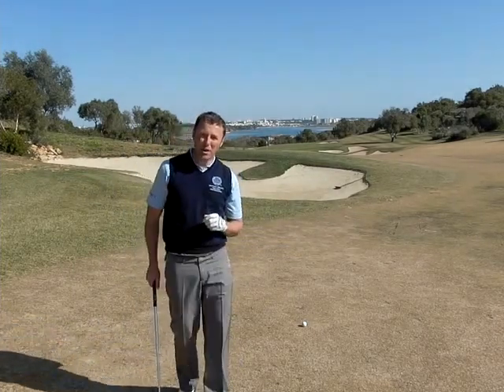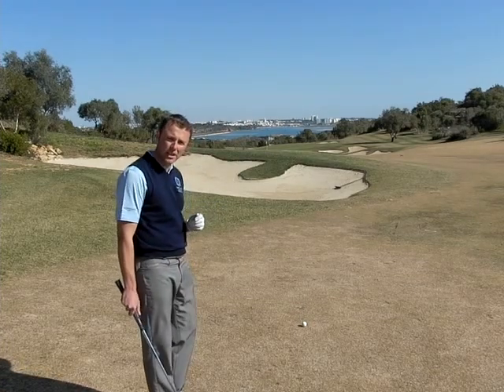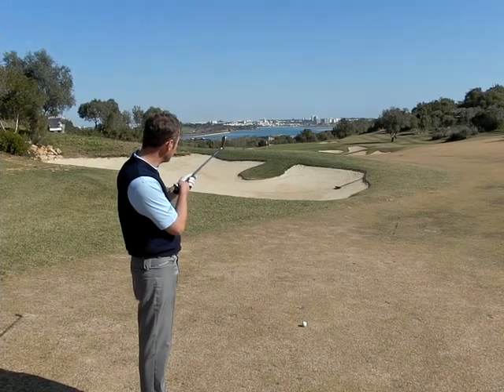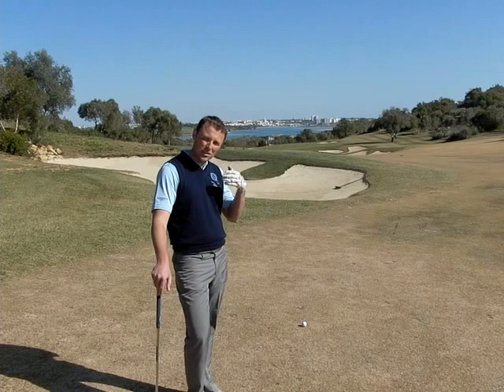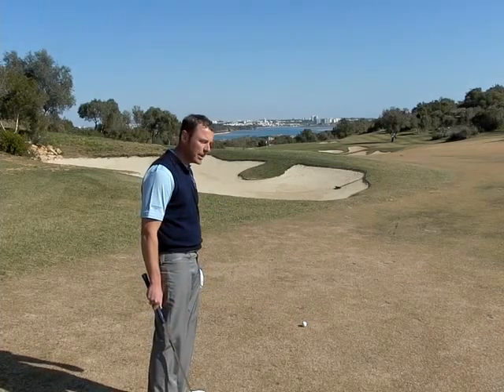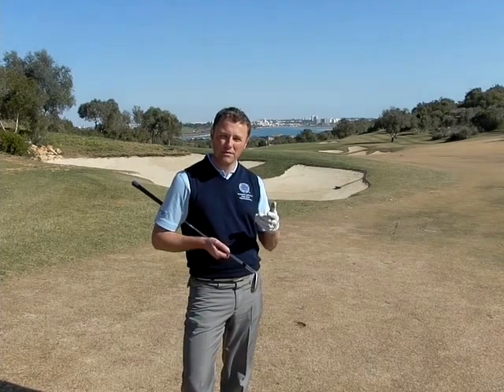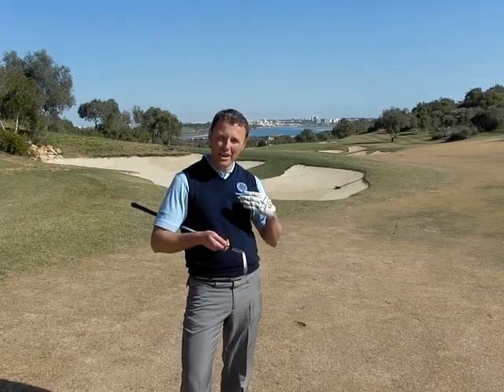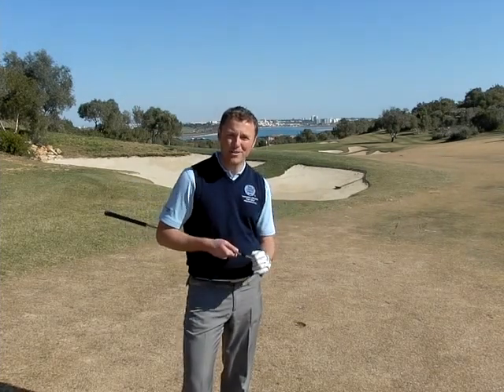Par 5 course management, part 3 - How to break 100 in golf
Into the green